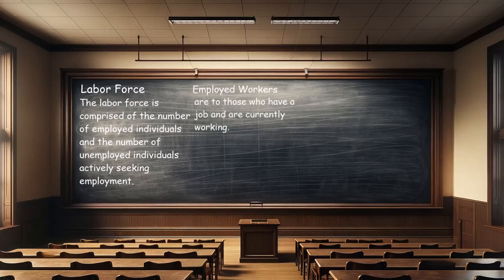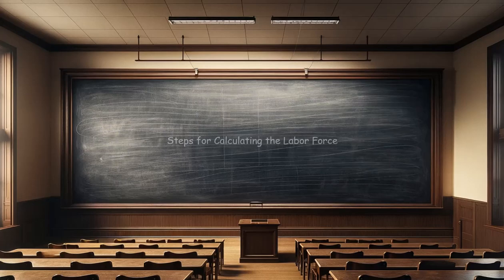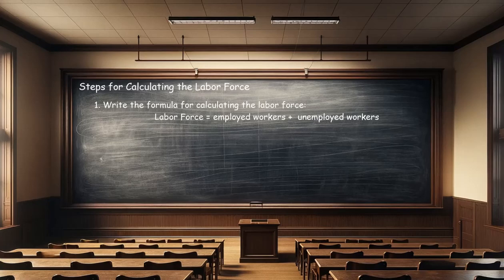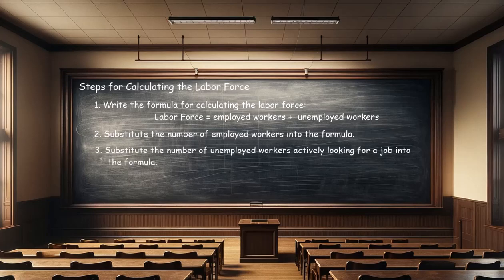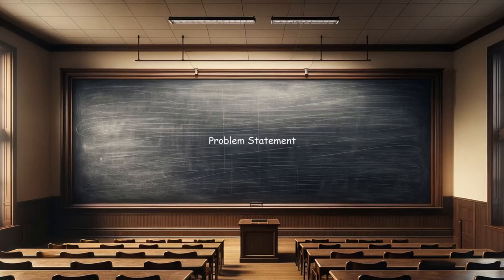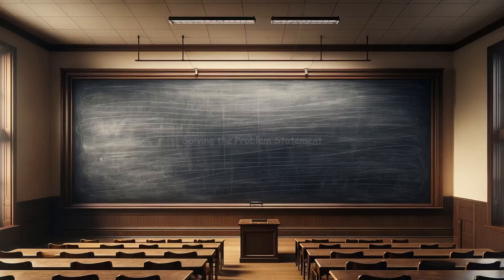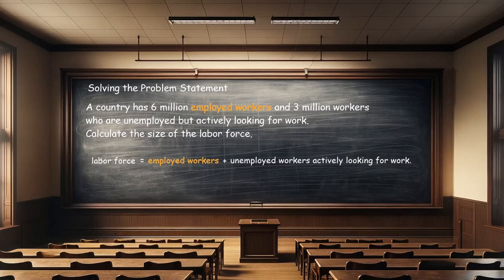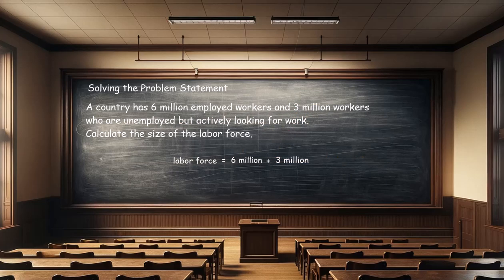Calculating the Labor Force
The video explains how to calculate the labor force using the number of employed and unemployed.
Narration Voice by TechSmith Audiate
Background picture of blackboard by DALL-E
00:00 Introduction
00:08 Background
00:47 Steps for Solving
01:20 Example Problem Statement
01:33 Worked Example
02:40 Summary
If you would like to help cover expenses for producing this video, please buy me cup of coffee at: